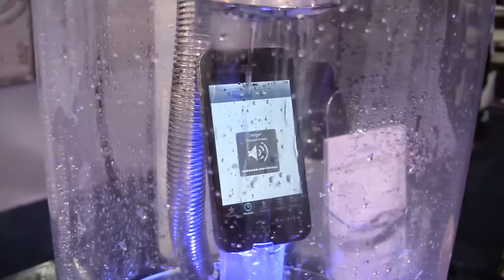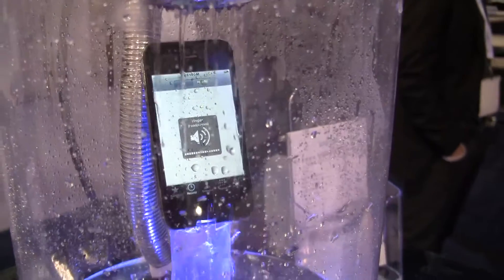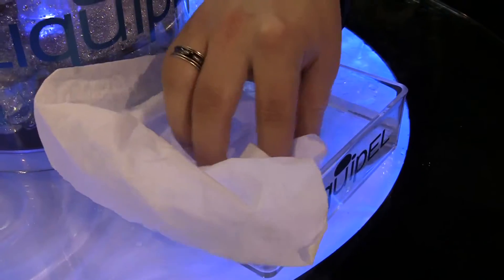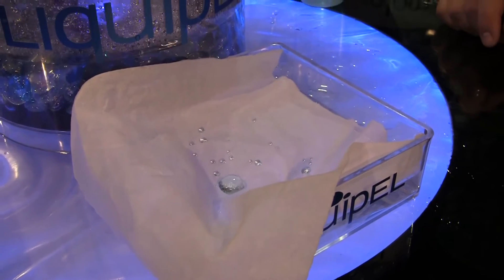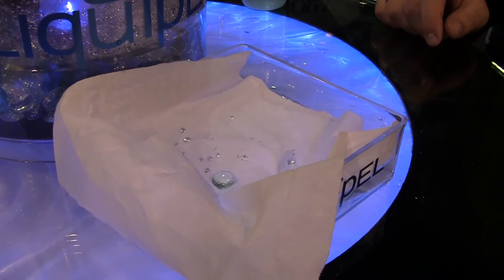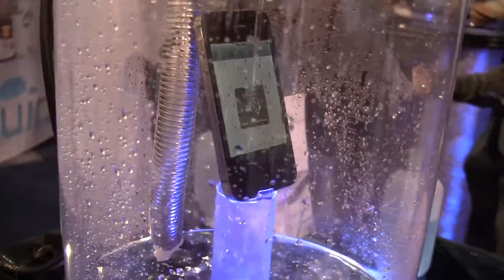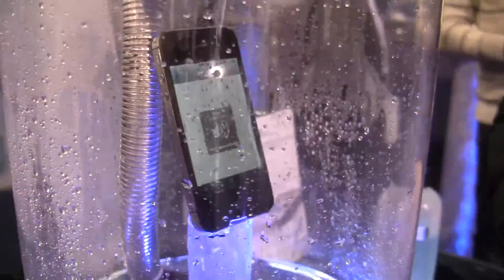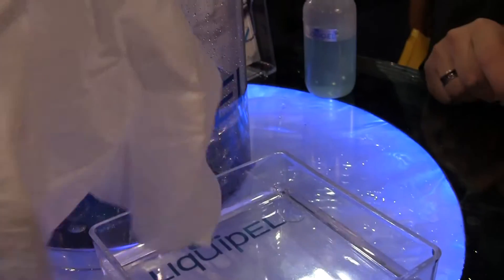Waterproof Your Smartphone for $59 with Liquipel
Liquipel waterproof Water proofing was big at this years CES show, the two most notable were Liquipel & Zagg's HzO.  Both companies are aiming to licence their process to gadget manufacturers but if you don't want to wait Liquipel is going direct to consumer.  This waterproof "case" consists of a waterproof "nano coating" that permanently bonds to the phone's surface to keep it functioning normally even underwater.

Liquipel doesn't just protect your phone from rain or random splashes, it permeates every nook and cranny in the hardware to for total H2O immersion without any damage.  The coating, which is 1000 times thinner than a human hair, is meant to protect against "rain, spills, baby drool and short term submersion such as the sink or toilet."